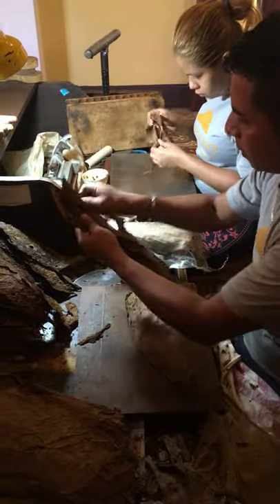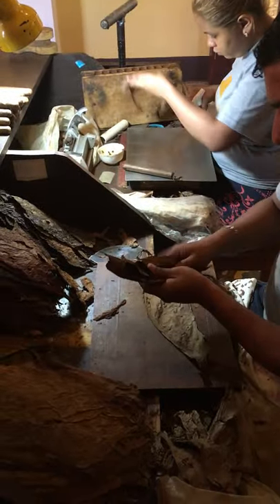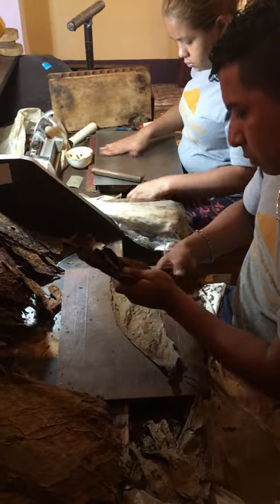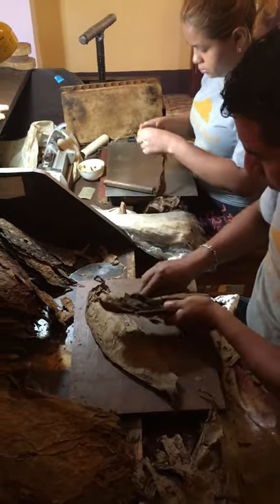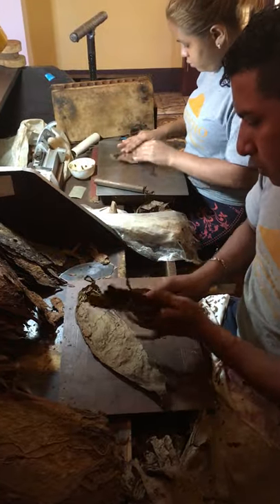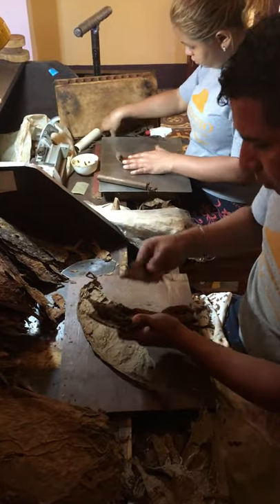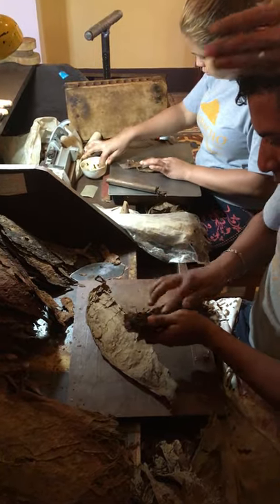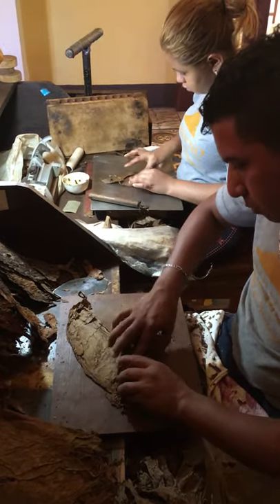Mombacho cigar factory Granada Nicaragua